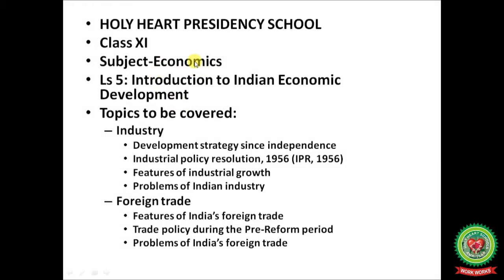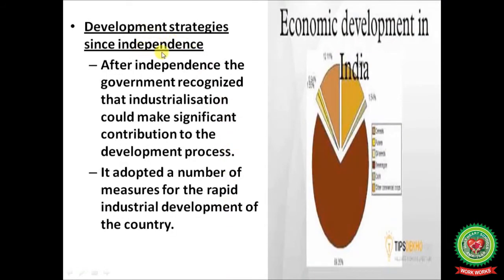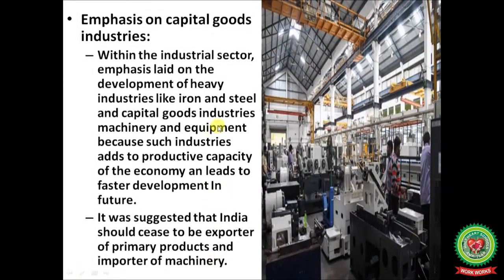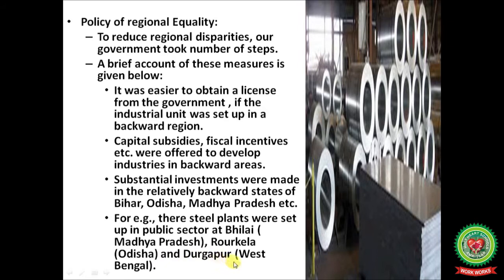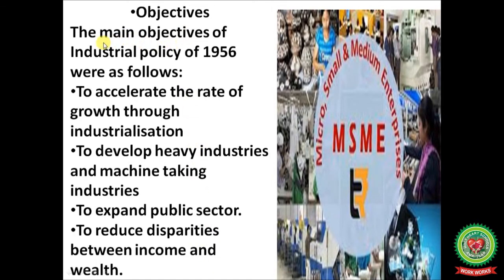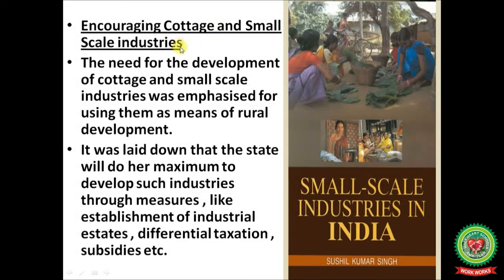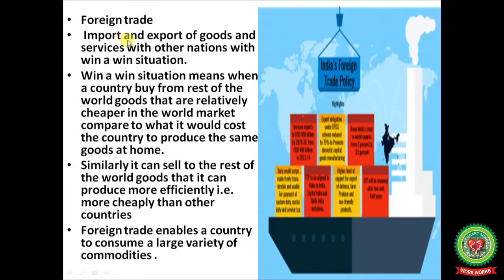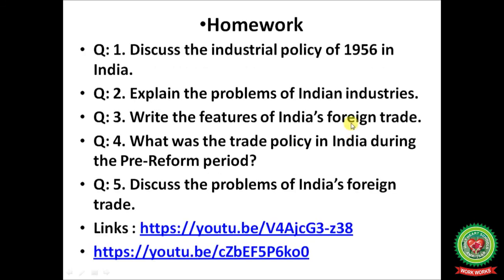INDUSTRY ,FOREIGN TRADE INTRODUCTION TO INDIAN ECONOMY|Class 1| ECONOMICS|Holy Heart Schools|28 May